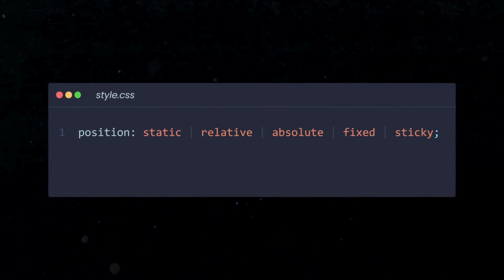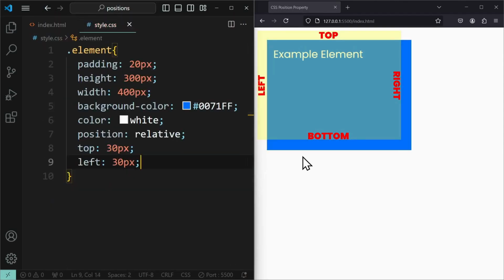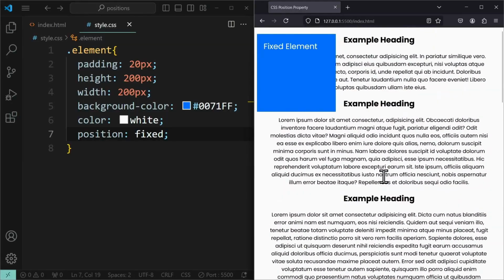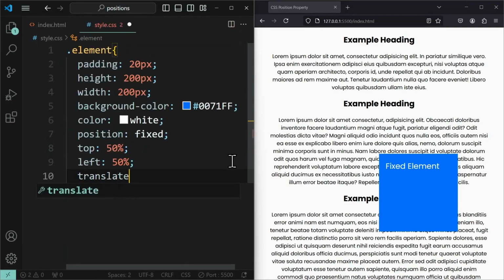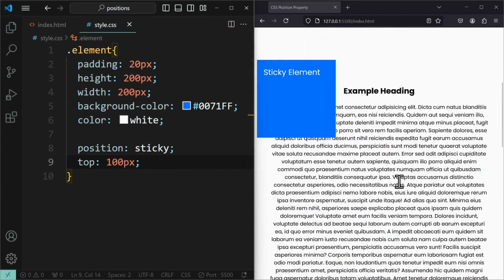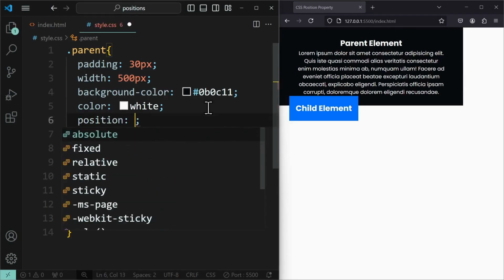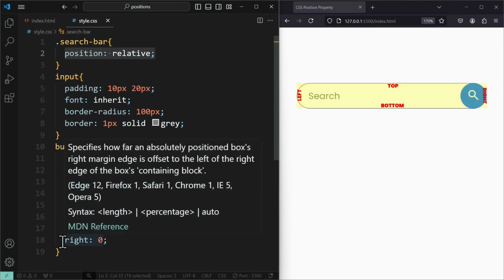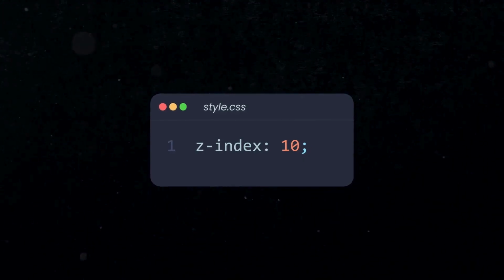Learn CSS Positions in 4 minutes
*What You'll Learn*:

1. Static Position: The default value that doesn't affect the element's position.
2. Relative Position: Offset elements relative to their normal position using "top", "bottom", "right", and "left" properties.
3. Fixed Position: Fix elements to the window so they stay in place when scrolling.
4. Sticky Position: Make elements stick at a specified position when scrolling.
5. Absolute Position: Position elements relative to their nearest positioned ancestor.

*Key Points*:

Static Position: No effect on the element's position.
Relative Position: Adjust element's position relative to its normal placement.
Fixed Position: Keep elements in the same spot within the viewport.
Sticky Position: Elements stick to a position when scrolling.
Absolute Position: Position elements inside a parent or ancestor with a position value.

*Practical Examples*:

Center an element using fixed position.
Create sticky headers or sidebars.
Position buttons inside a container using absolute positioning.
Use z-index to control element stacking order.